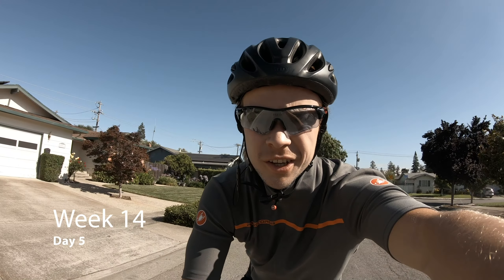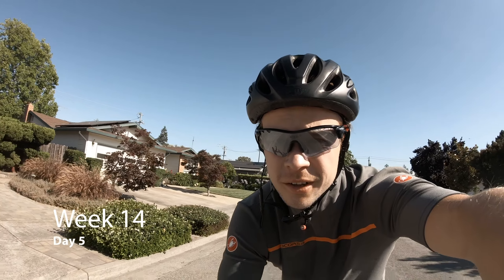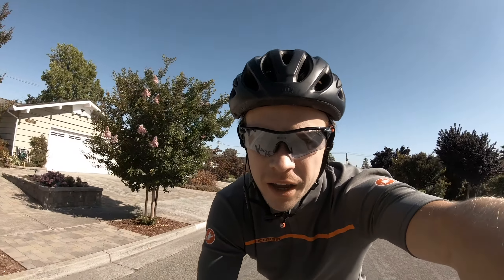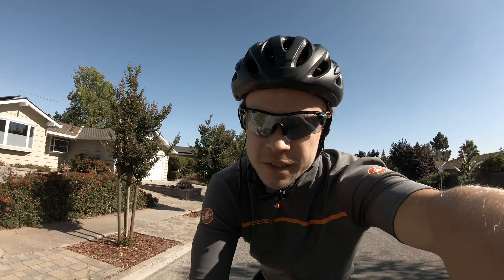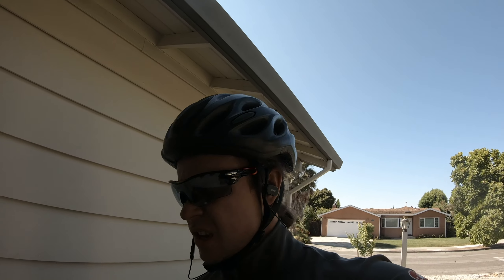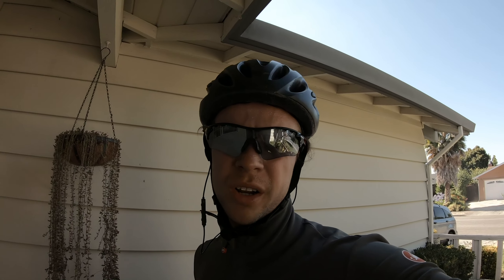First IRONMAN 70.3 Santa Rosa Week 14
Week 14 of training for my first IRONMAN 70.3.

Track: Juha - Through the Fire (Feat. Rosendale)